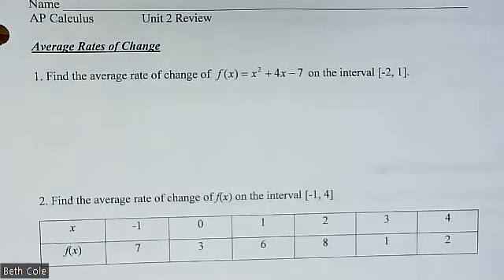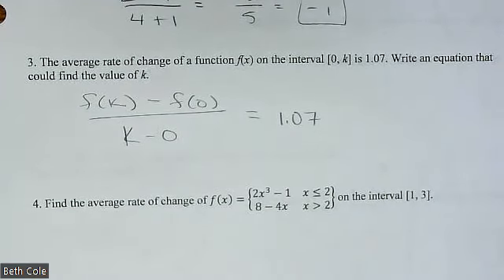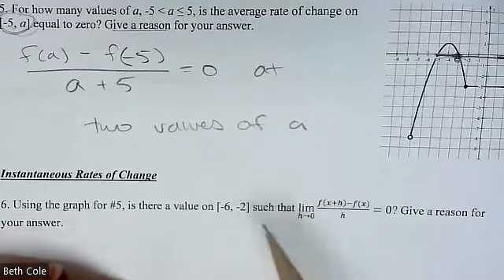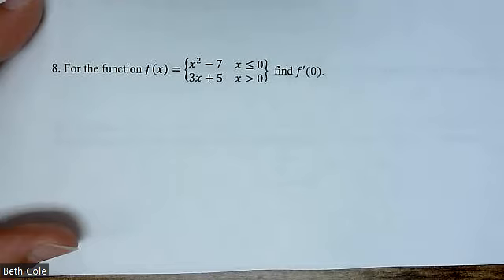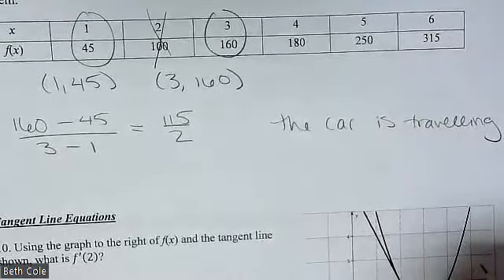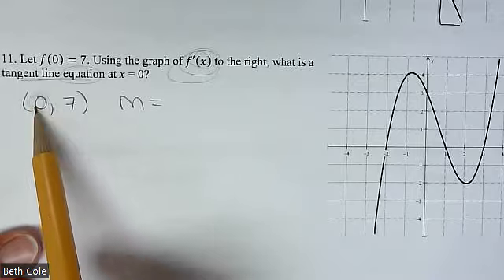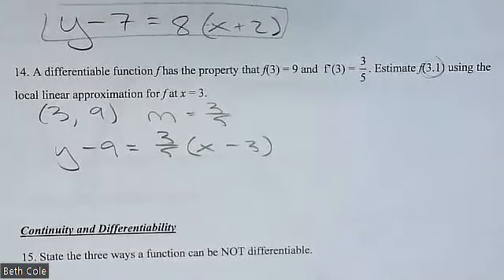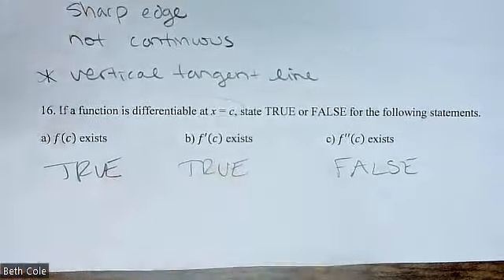review part 1